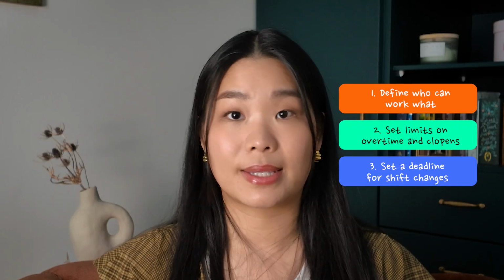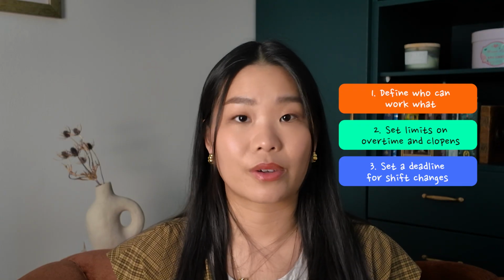How to Manage Restaurant Shift Swaps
It’s 6 PM on a Friday, a server is missing, and you’re scrolling through three different apps to find out who was supposed to come in. If your restaurant’s shift swaps live in WhatsApp, DMs, and sticky notes, you’re losing your mind and your money. Managers who move to a single, dedicated communication channel reclaim an average of seven hours every month. That’s an entire shift you can spend back on the floor coaching your team instead of playing detective.

In this video, we’re breaking down the "One Channel" rule and the three non-negotiable policies you need to protect your labor budget and end the "he-said, she-said" drama.

Filmed by: Sam Fung
Edited by: Ronny Tam

TIMESTAMPS
00:00 Intro
00:22 One official channel
01:08 Set clear rules
01:52 Prevent overtime issues
03:13 Recap and template

ABOUT 7SHIFTS
7shifts is a scheduling and payroll platform designed to help restaurant teams thrive. With an easy-to-use app and industry-specific solutions, 7shifts saves time, reduces errors, and helps keep costs in check for over 55,000 restaurants.

FOOD RUNNER NEWSLETTER
✉️ Get 7 mins of unboring restaurant advice delivered straight to your inbox